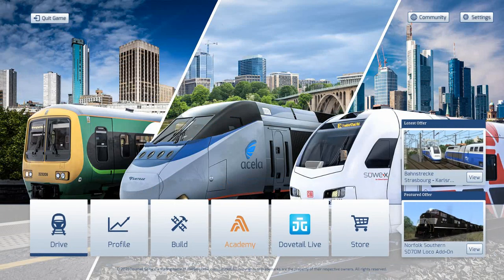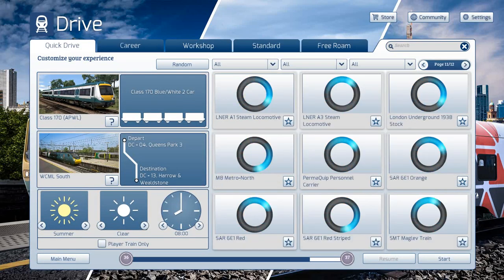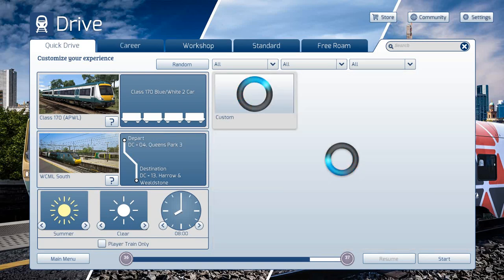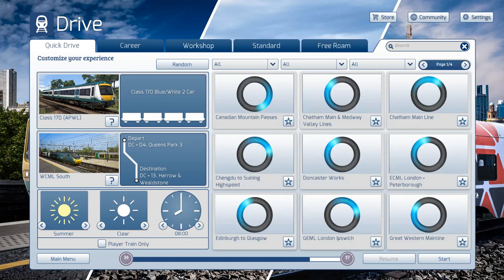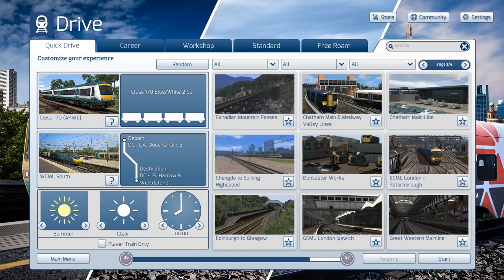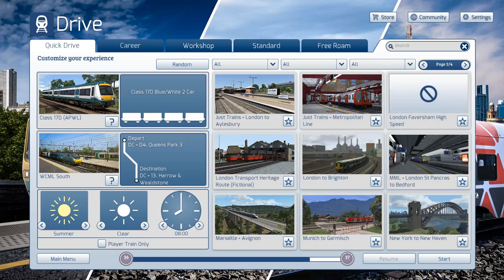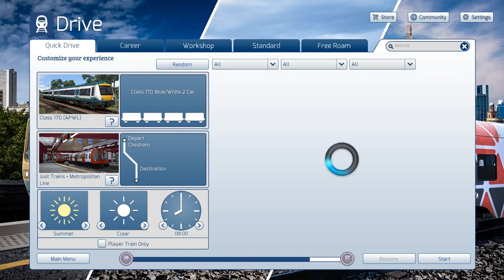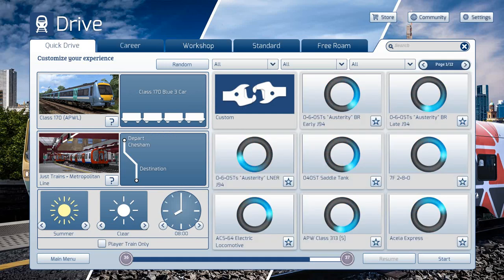train simulator 2022 is out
sorry that I was a bit late for telling you